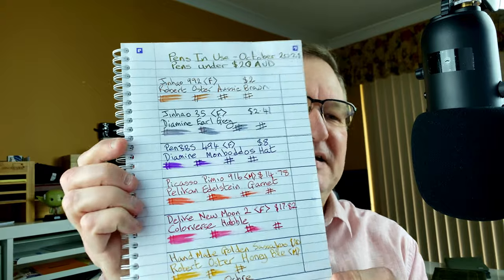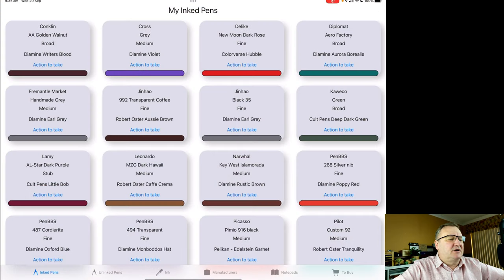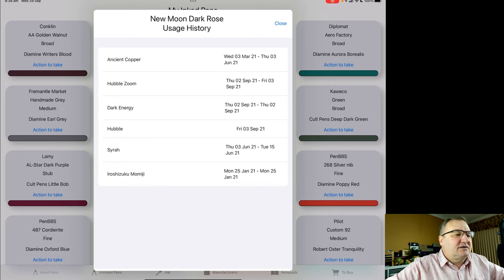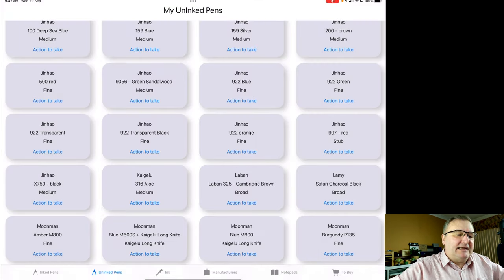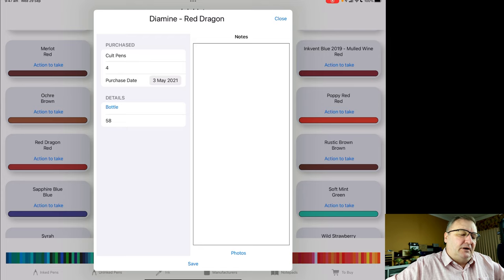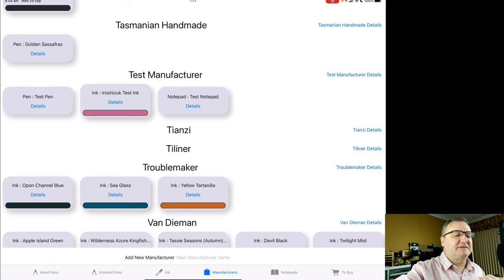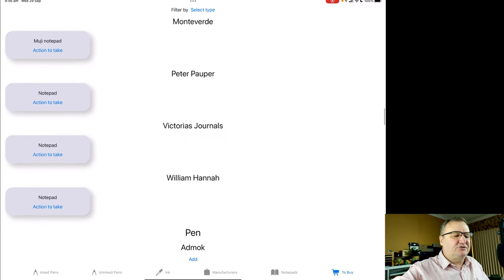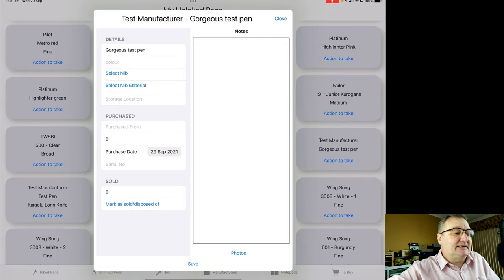What's in it? How I keep track of my pens and inks.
In this video I am discuss how I keep track of my pens and inks.

I start discussing the paper-based method I use, then move on to discuss the app that I track my pens and inks in.